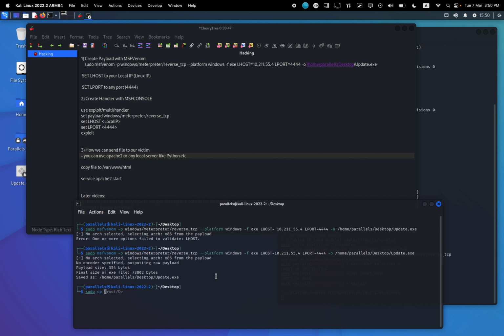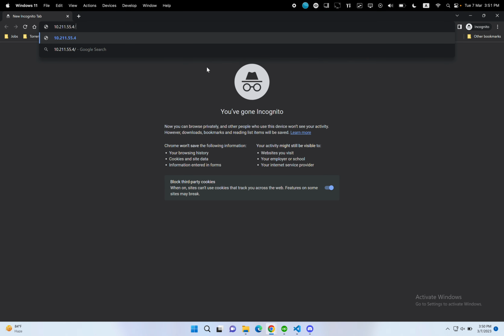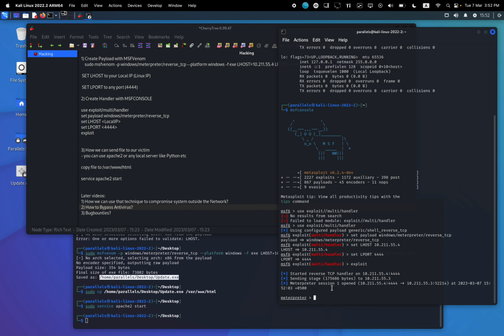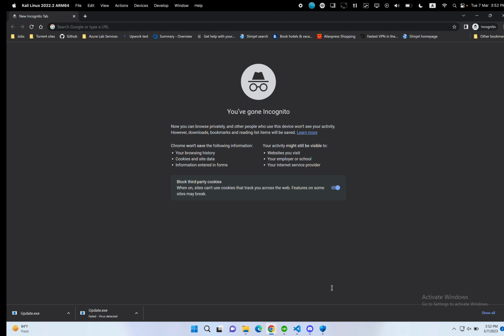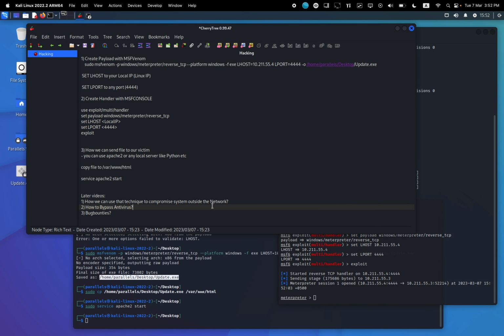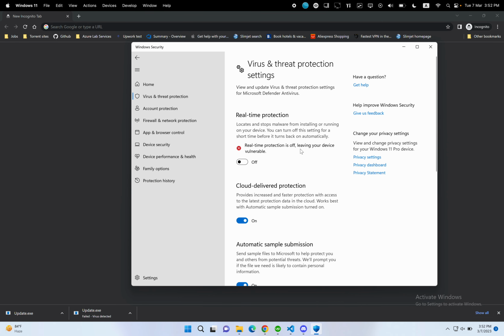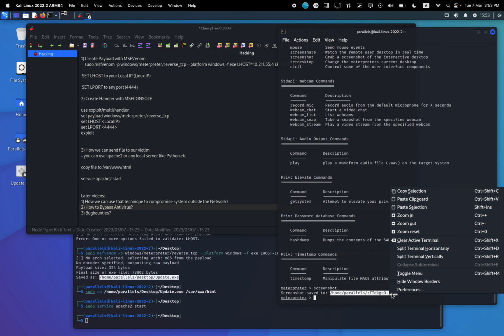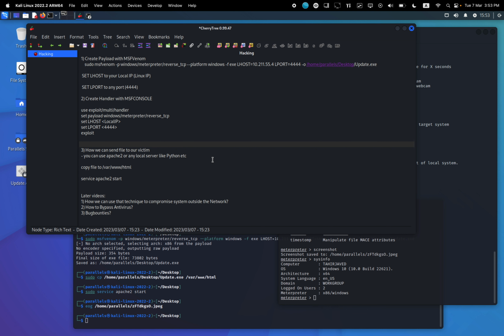Hacking windows with metasploit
This video is all educational purpose about compromising windows 10, and 11. This is for beginners. It doesn't include bypassing antivirus. There will be a separate video series for bypassing antivirus.

Note: This video is all about education purpose do not this to harm anyone.